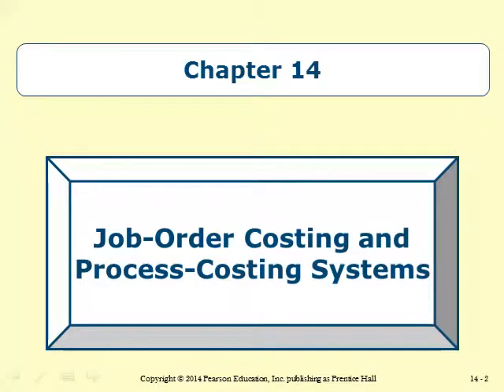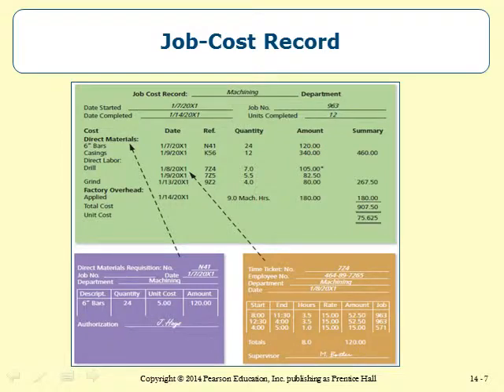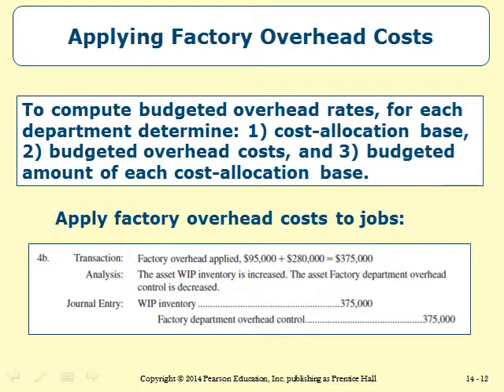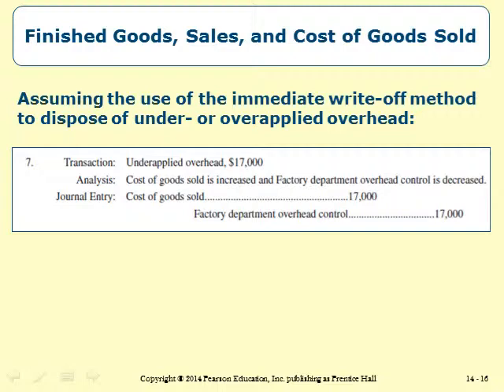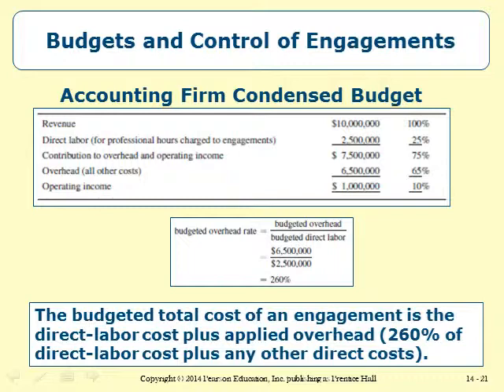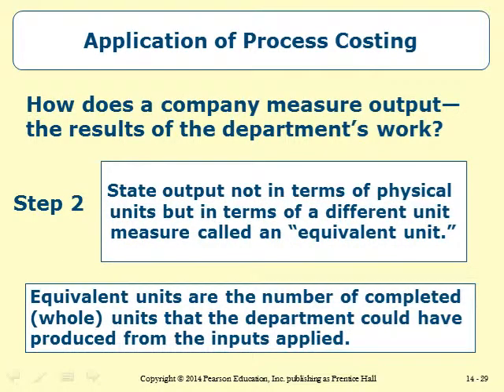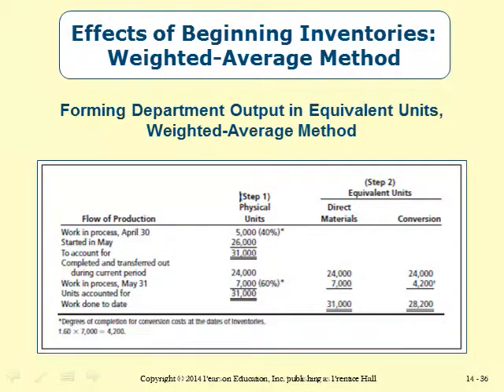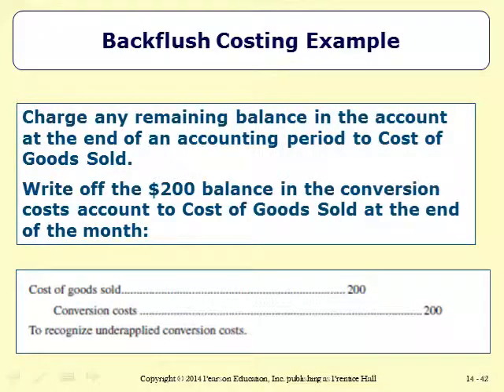horngren ima16 inppt14 recorded